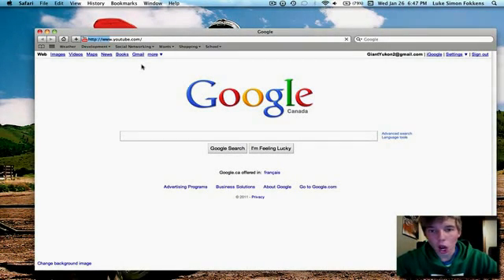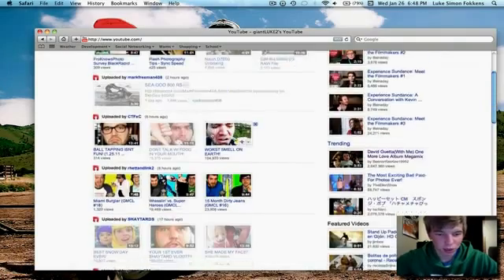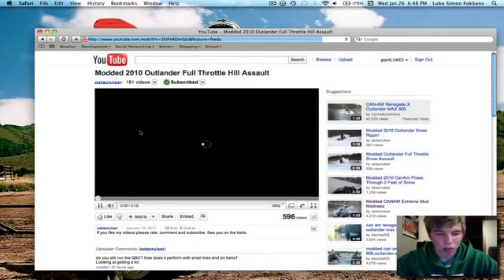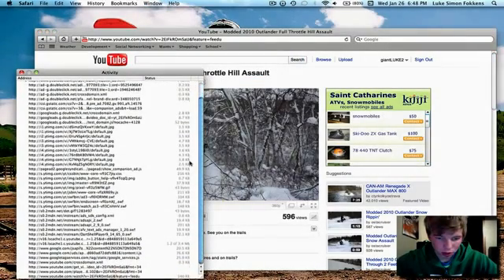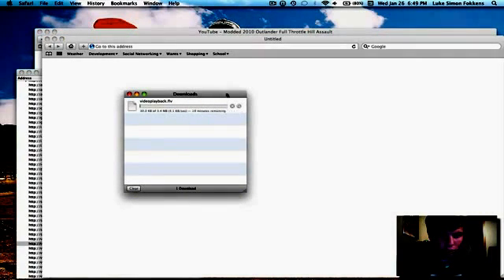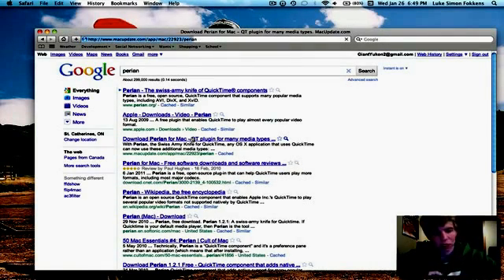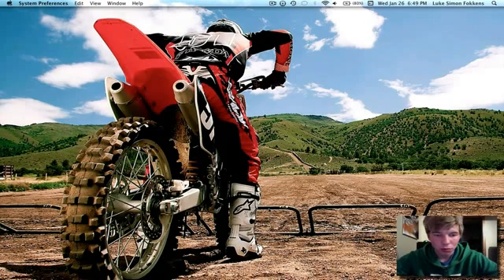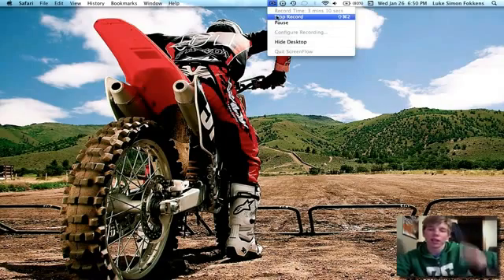*FASTEST YOUTUBE DOWNLOADER* MAC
This had got to be the Fastest way possible.
No applications needed to download.